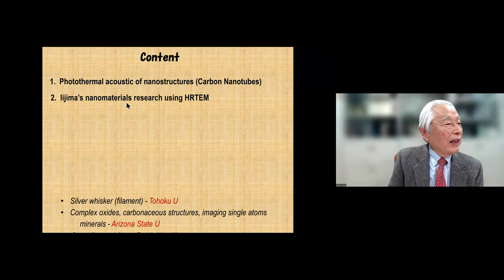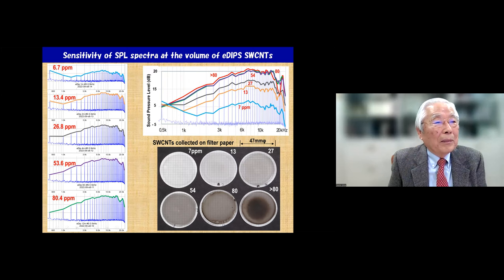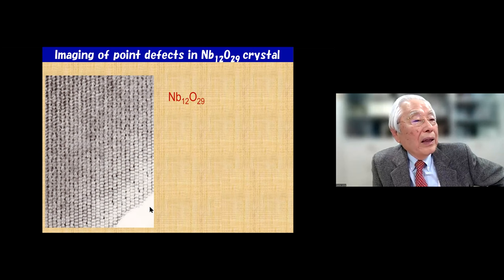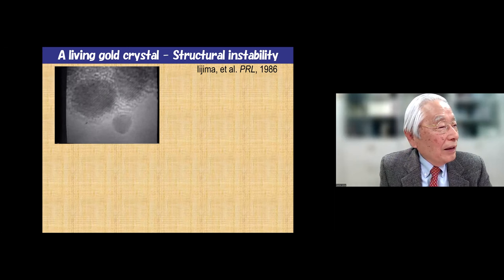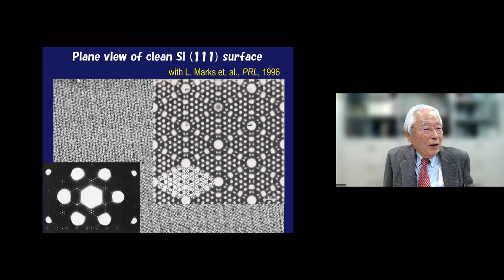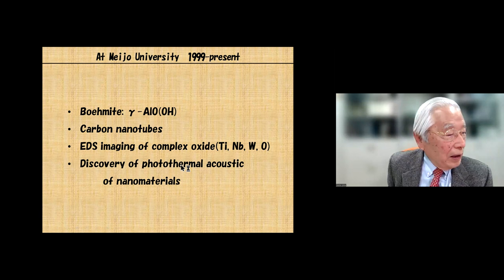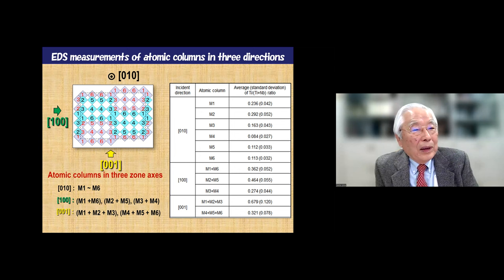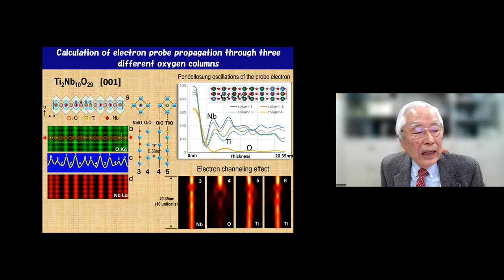Professor Sumio Iijima - HRTEM and Materials Science: Past and Present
The lecture was filmed as part of the International Microscopy Lecture Series